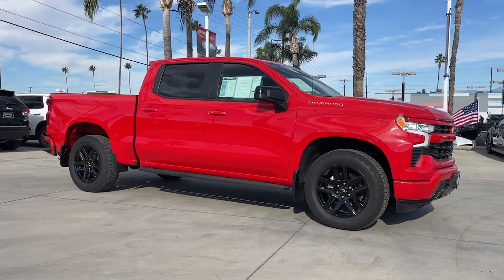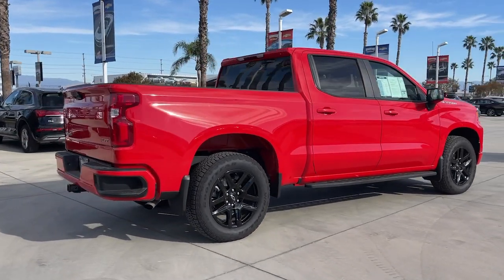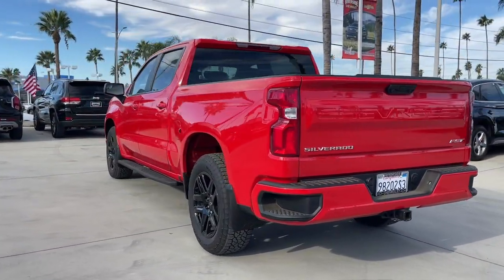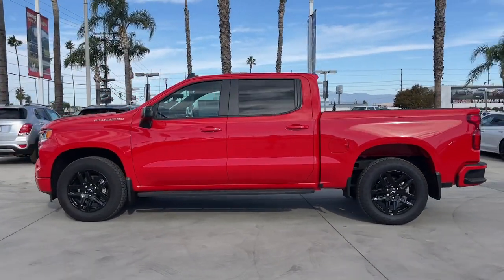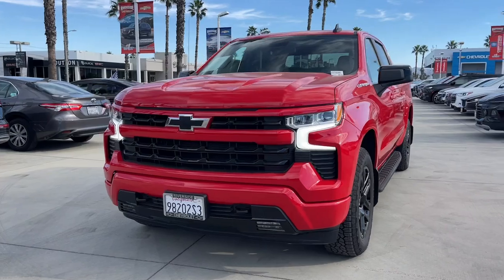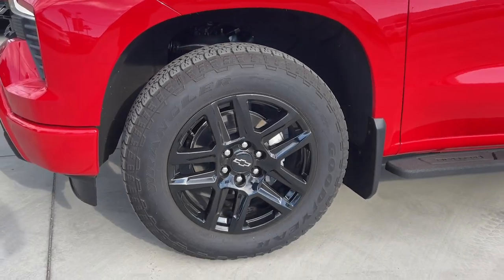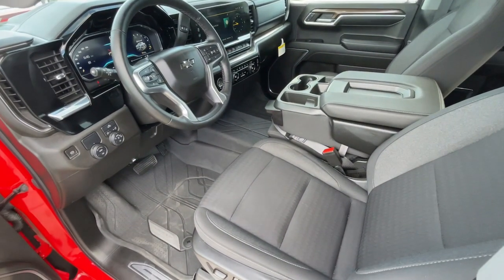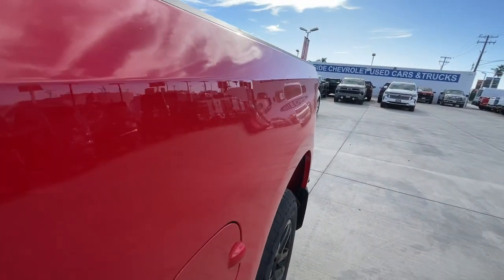2023 Chevrolet Silverado_1500 Fontana, Redlands, Ontario, Moreno Valley, San Bernardino, Riverside,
Red Hot Used 2023 Chevrolet Silverado_1500 RST available in Riverside, California at Riverside Chevrolet. Servicing the Fontana, Redlands, Ontario, Moreno Valley, San Bernardino, CA area.

Riverside Chevrolet
8200 Auto Dr

**A Certified Vehicle** Back up Camera Bluetooth/USB equipped Keyless Remote Entry Apple CarPlay/Android Push Button Start Touch Screen Display 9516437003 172 Point Certified Inspection Freshly Detailed Tinted Windows Fresh Oil and New Oil Filter Non-Smoker Dealer Serviced Vehicle Sold As Equipped Including One Key. Additional Equipment Will Be At Purchasers Expense Riverside Chevy Edge $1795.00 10-Speed Automatic Black Cloth.brCertified. RST Clean CARFAX. Priced below KBB Fair Purchase Price! Odometer is 932 miles below market average!brGM Details:brbr * Roadside Assistancebr * Vehicle Historybr * 172 Point Inspectionbr * Transferable Warrantybr * Powertrain Limited Warranty: 72 Month/100000 Mile (whichever comes first) from original in-service datebr * Warranty Deductible: $0br * Limited Warranty: 12 Month/12000 Mile (whichever comes first) from certified purchase datebr * 24 months/24000 miles (whichever comes first) Certified Pre-Owned Scheduled Maintenance Plan and 3 days/150 miles (whichever comes first) Vehicle Exchange Program. SiriusXM 3-month trial subscription.brbrbrTo see more quality vehicles like this one right here go or call us at 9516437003 to speak to one of our friendly representatives.brbrThis vehicle has the following features and options: Convenience Package (10-Way Power Driver Seat w/Lumbar 120-Volt Bed Mounted Power Outlet 120-Volt Instrument Panel Power Outlet Dual Rear USB Ports (Charge Only) Dual-Zone Automatic Climate Control Electric Rear-Window Defogger Heated Driver & Front Outboard Passenger Seats Heated Steering Wheel Keyless Open & Start Remote Vehicle Starter System Theft Deterrent System (Unauthorized Entry) and Wrapped Steering Wheel) High Capacity Suspension Package Preferred Equipment Group 1SP (12.3 Multicolor Reconfigurable Digital Display 6-Speaker Audio System All-Star Edition Auto-Locking Rear Differential Bluetooth For Phone Chevrolet Connected Access Capable Color-Keyed Carpeting Floor Covering Compass Deep-Tinted Glass Electrical Steering Column Lock Electronic Cruise Control EZ Lift Power Lock & Release Tailgate Front Frame-Mounted Black Recovery Hooks Front LED Fog Lamps Front Rubberized Vinyl Floor Mats HD Rear Vision Camera Heated Power-Adjustable Outside Mirrors High Gloss Black Mirror Caps Inside Rear-View Mirror w/Tilt LED Cargo Area Lighting OnStar & Chevrolet Connected Services Capable Power Front Windows w/Driver Express Up/Down Power Front Windows w/Passenger Express Down Power Rear Windows w/Express Down Rear 60/40 Folding Bench Seat (Folds Up) Rear Rubberized-Vinyl Floor Mats SiriusXM w/360L Standard Tailgate Steering Wheel Audio Controls Wi-Fi Hot Spot Capable and Wireless Phone Projection) Standard Suspension Package Trailering Package (Hitch Guidance) GM Certified 10-Speed Automatic Black Cloth 170 Amp Alternator 220 Amp Alternator 3.23 Rear Axle Ratio 40/20/40 Front Split-Bench Seat 4-Wheel Disc Brakes 6 Speakers ABS brakes Air Conditioning Alloy wheels All-Weather Floor Liner (LPO) AM/FM radio: SiriusXM with 360L Apple CarPlay/Android Auto Auto High-beam Headlights Automatic Emergency Braking Automatic temperature control Auxiliary External Transmission Oil Cooler Brake assist Bumpers: body-color Cloth Seat Trim Delay-off headlights Driver door bin Driver vanity mirror Dual front impact airbags Dual front side impact airbags Electronic Stability Control External Engine Oil Cooler Following Distance Indicator Forward Collision Alert Front anti-roll bar Front Center Armrest w/Storage Front dual zone A/C Front fog lights Front License Plate Kit Front Pedestrian Braking Front reading lights Front wheel independent suspension Fully automatic headlights Heated door mirrors Heated front seats Heated steering wheel Illuminated entry IntelliBeam Automatic High Beam On/Off Lane Keep Assist w/